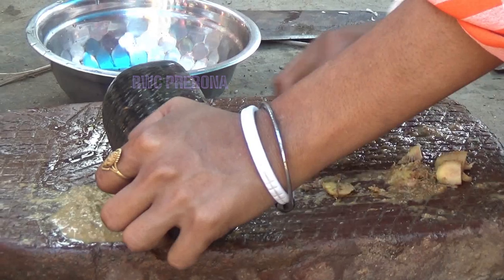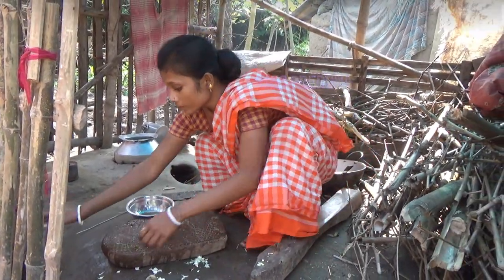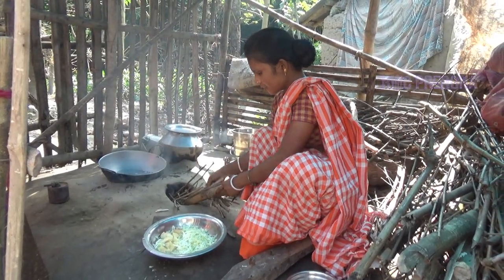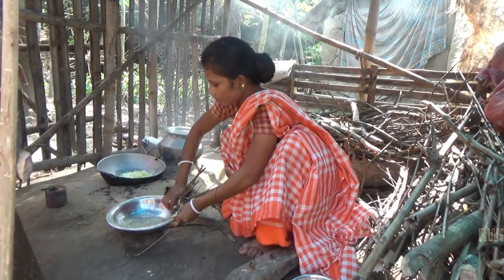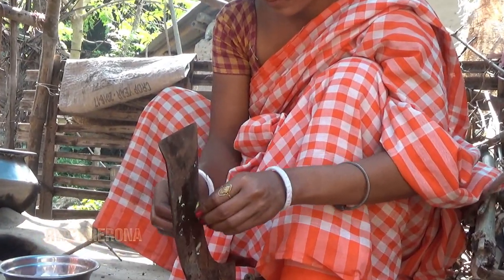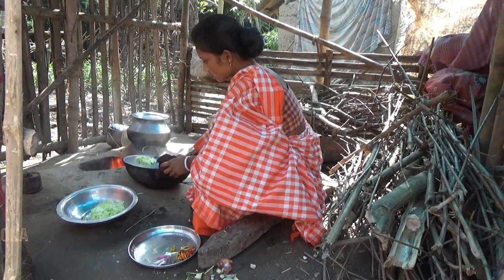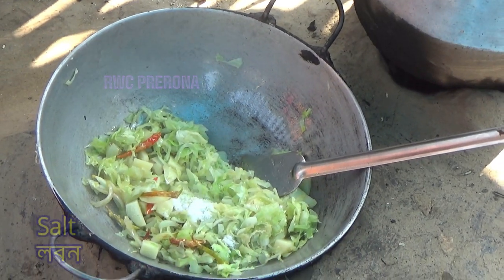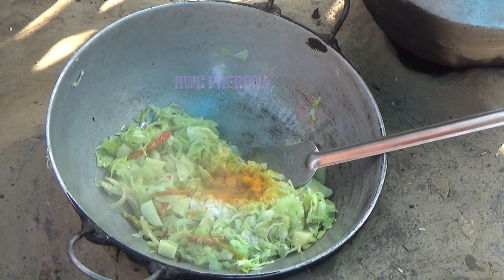These people are going to a very difficult time Rural Women's Cooking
Dear Viewer,
          This Channel is dedicate for you. We are showing Village Cooking of Indian Women. They are very poor and they are making food for their family.
  Please support them and this channel.

Address: Vill- Hazrapur, Po- Shibnarayanpur, Dist- Nadia,

Musick: Youtube Free Musick.